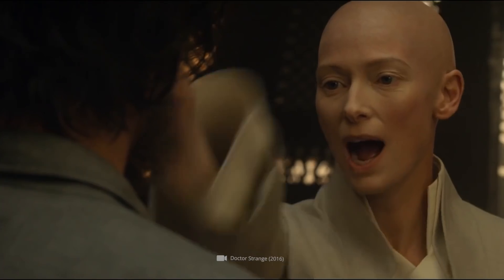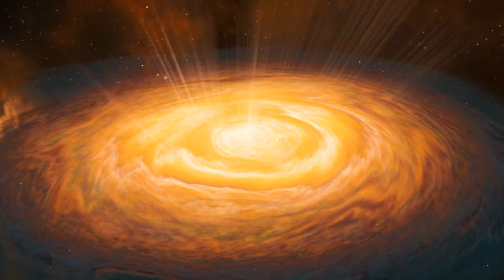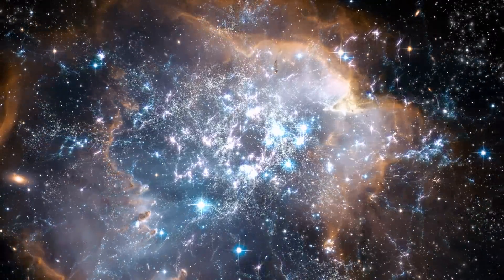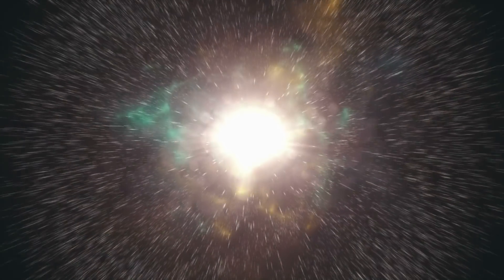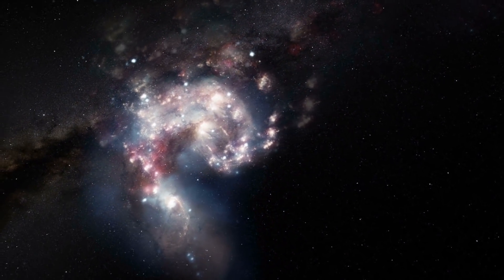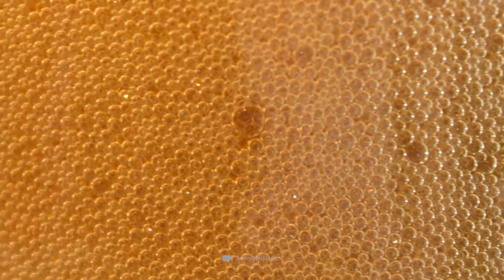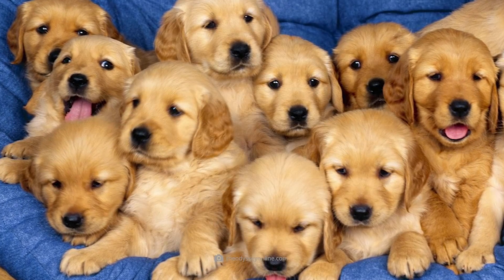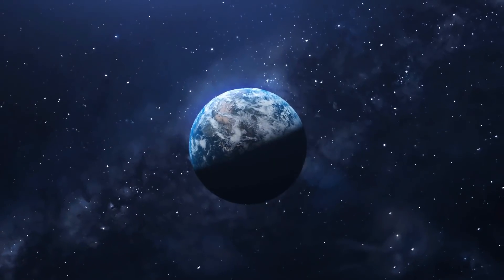What Might a Parallel Universe Look Like?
What sounds at first like some wacky concept from science fiction has, in reality, been discussed in the ranks of scientists for a long time: The possible existence of parallel universes. If one follows this breathtaking thesis, then our galactic homeland represents only one of innumerable universes. According to this theory, thousands and thousands of parallel worlds exist in the infinite expanses of space, some of which show great similarities with our home universe. Others obey bizarre laws of nature, which exceed our imagination by far. Just which theoretical models speak for the existence of strange galactic worlds, and how these could be built, you will find out in our following video!